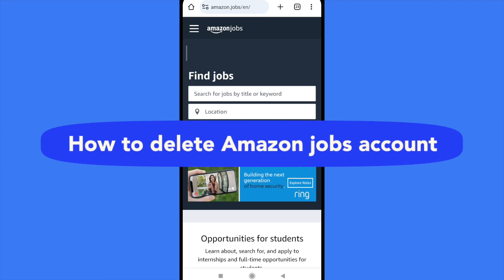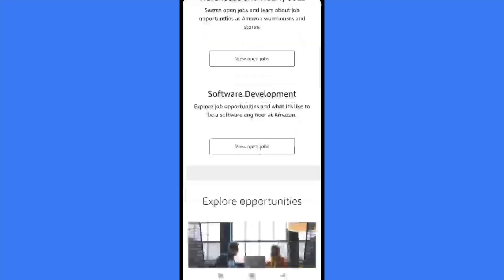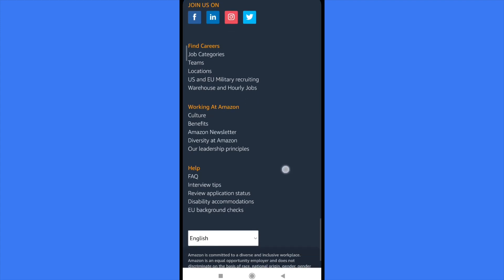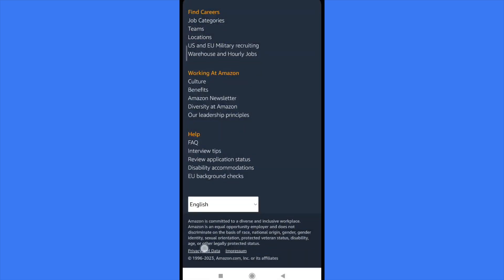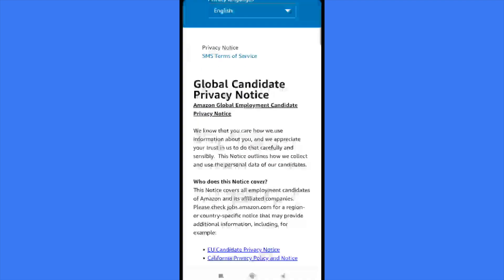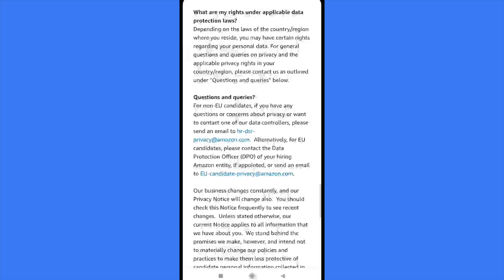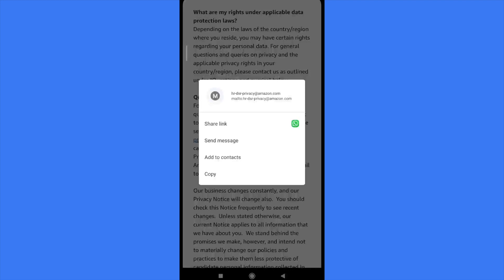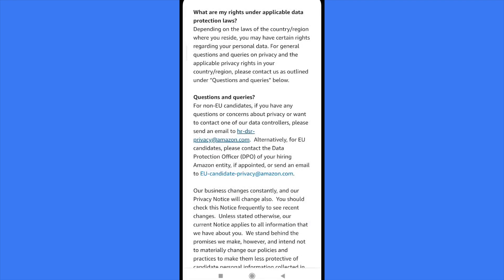How to Delete Amazon Jobs Account Permanently (2025) Easy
In this video, we have shown How to Delete Amazon Jobs Account Permanently / delete amazon job application